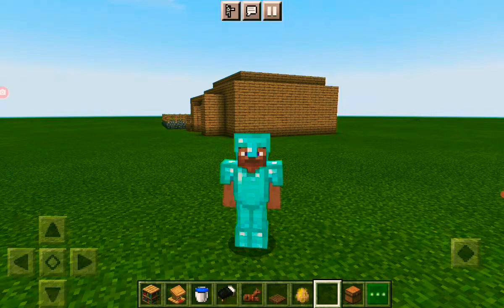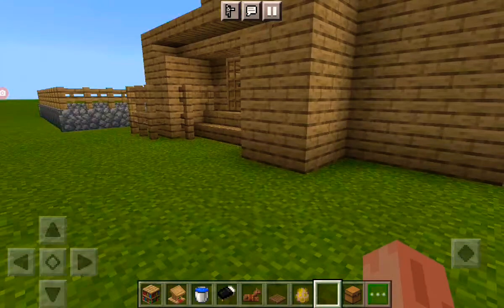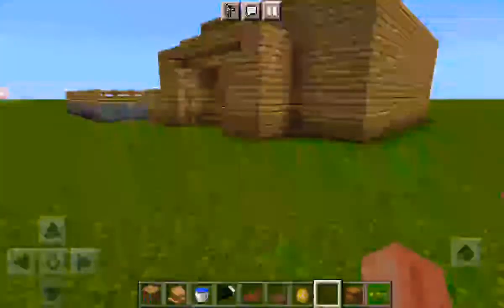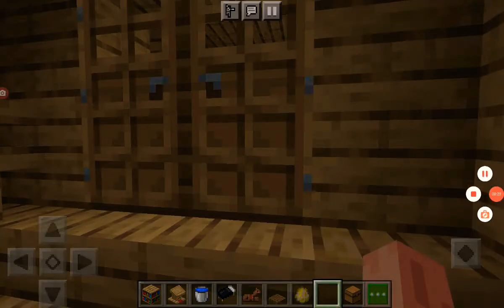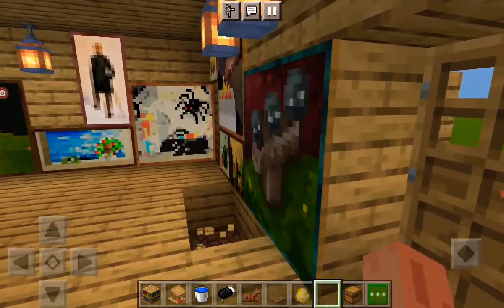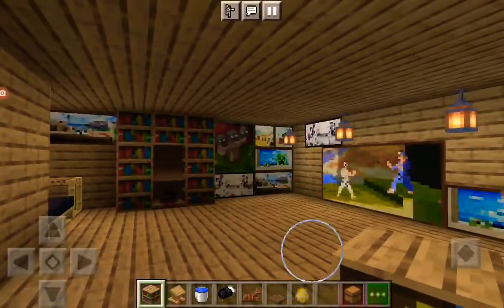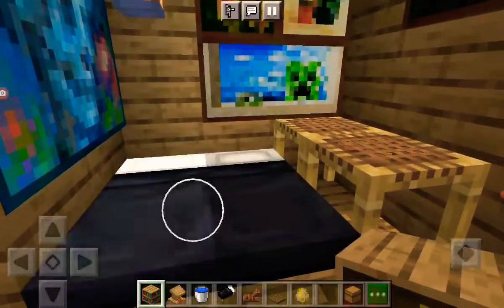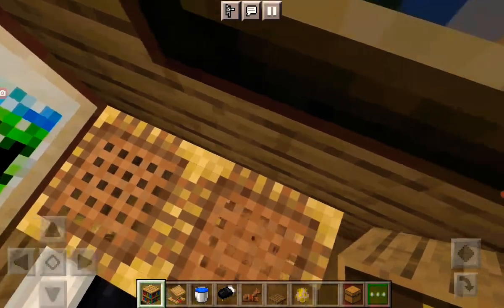What should I name my horse?! House tour and gender vote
Hey guys! What should I name my horse? Also what gender should my horse be boy or girl?!